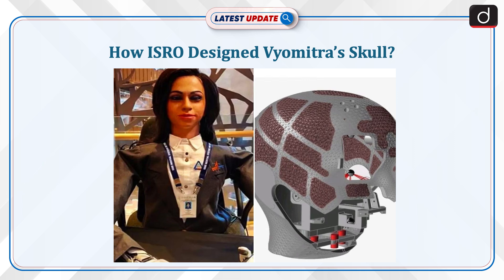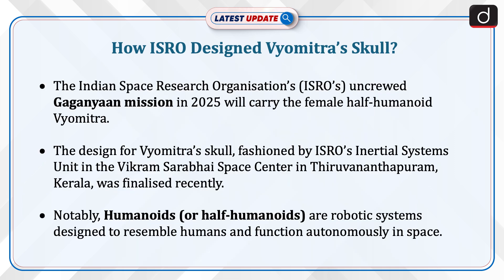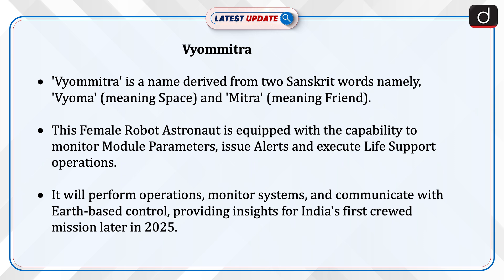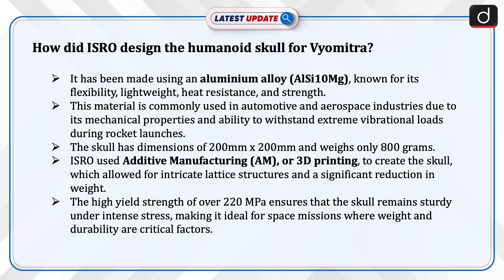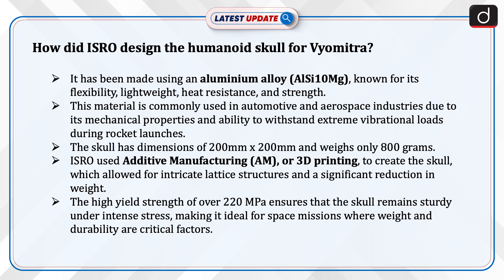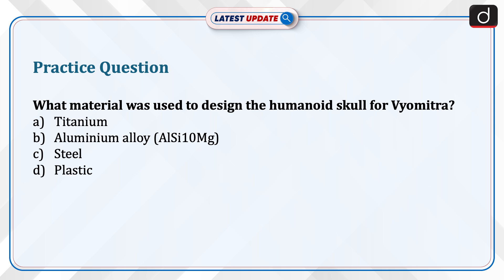How ISRO Designed Vyomitra’s Skull | Gaganyaan Mission | Latest Update | Drishti IAS English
ISRO designed Vyomitra's skull using the aluminium alloy AlSi10Mg for its flexibility, lightweight, and heat resistance. The skull, created with Additive Manufacturing (AM) techniques, measures 200mm x 200mm and weighs 800 grams.